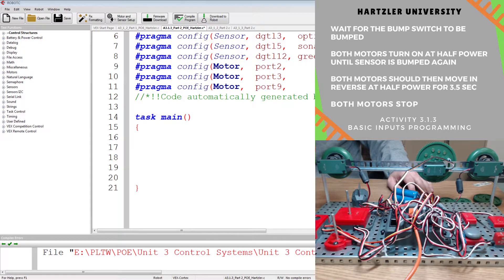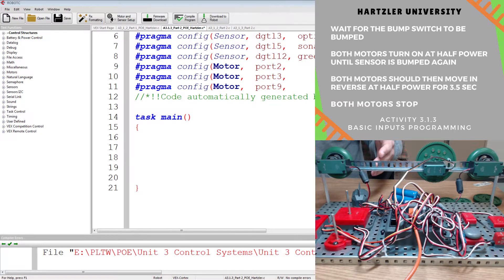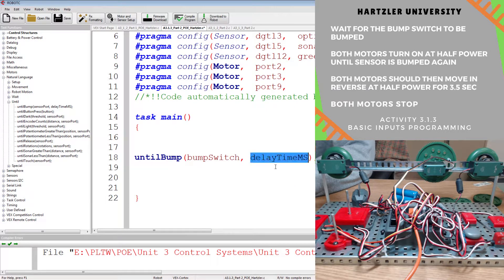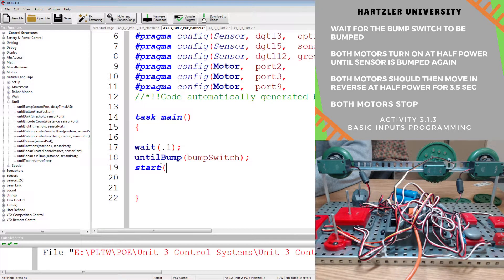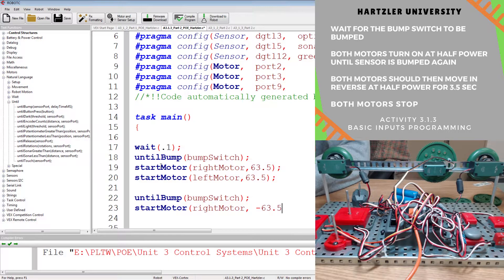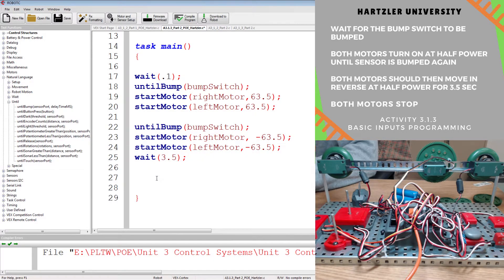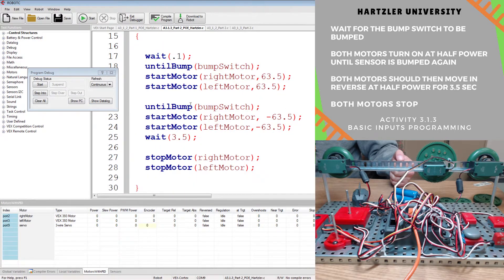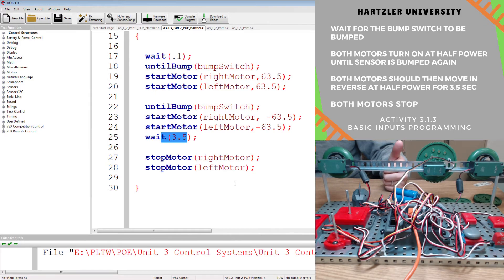Activity 3.1.3 Basic Inputs Parts 1 & 2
This is a tutorial over Activity 3.1.3 Basic Inputs Parts 1 and 2 for Project Lead the Way's Principles of Engineering course.

RobotC
VEX